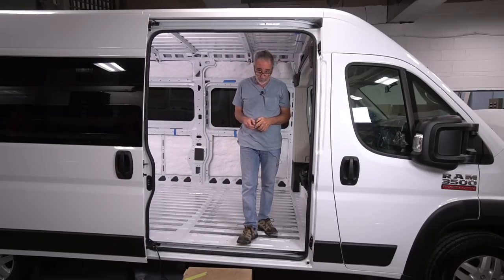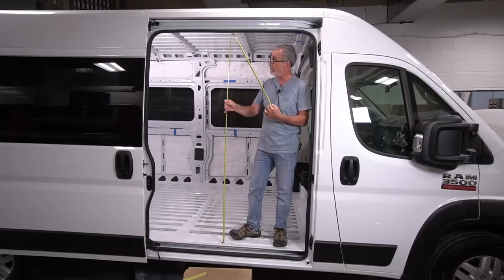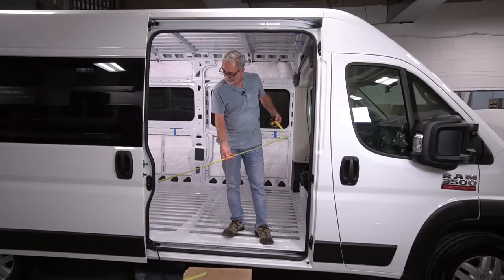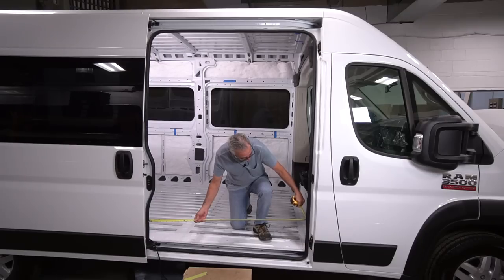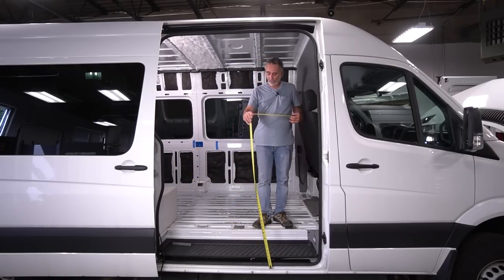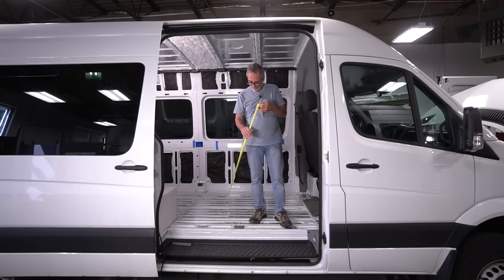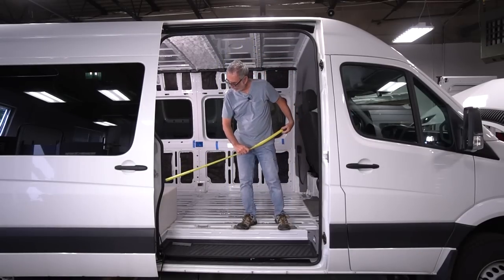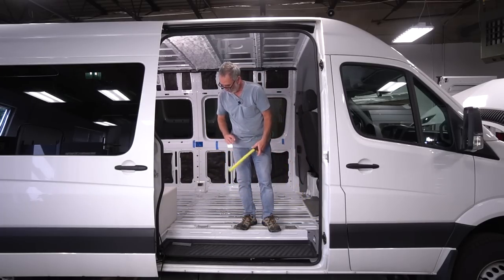Sprinter & Promaster - Important sliding door measurements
Measurements of the sliding door opening in the Sprinter and Promaster vans.